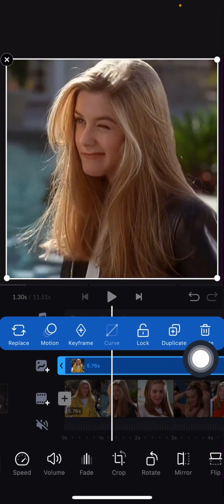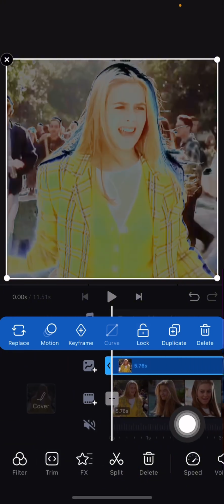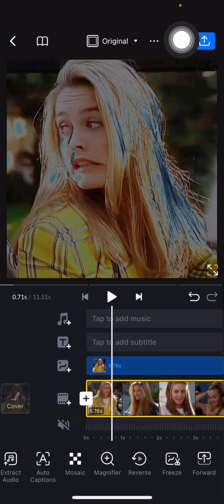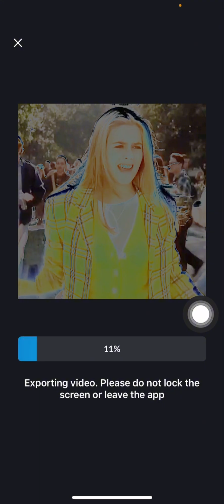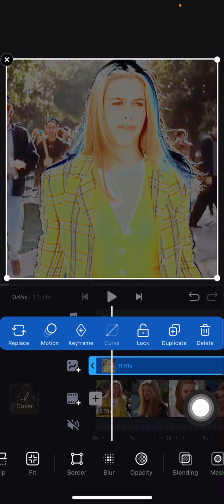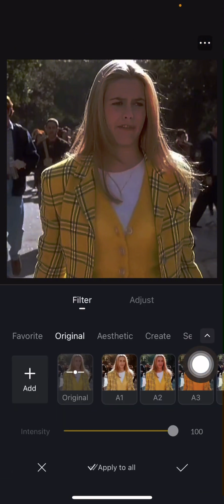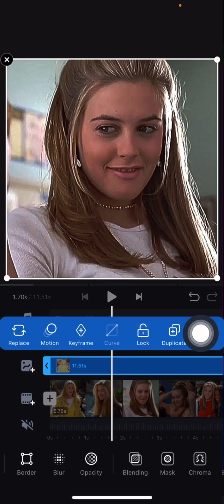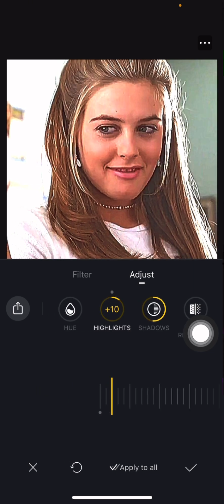👍 VN 4K Cc Sharpen High Quality | How To Improve Video Quality In Vn App | Enhance Video Quality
Learn how you can sharpen your videos on VN by watching this video.